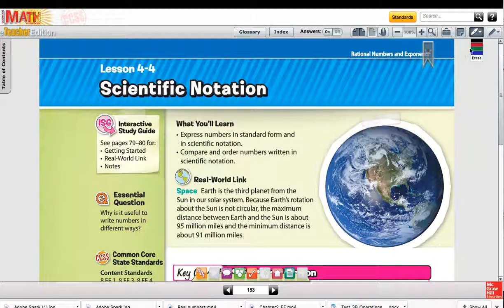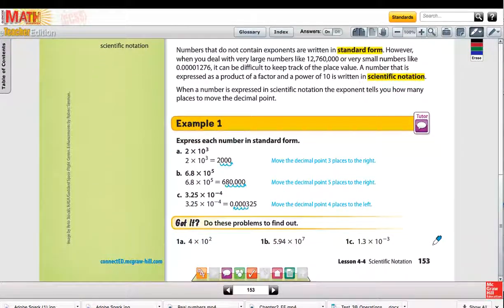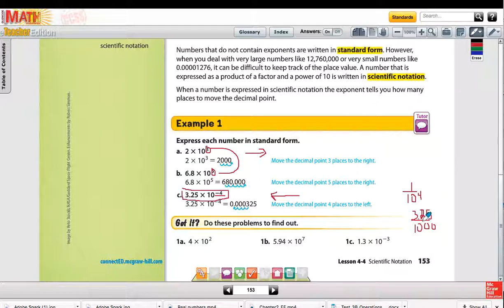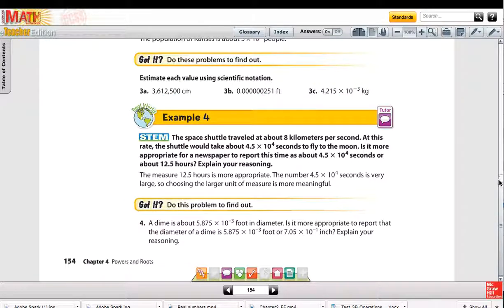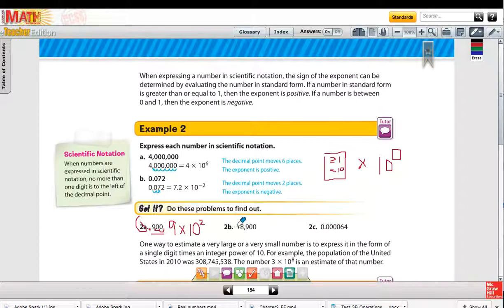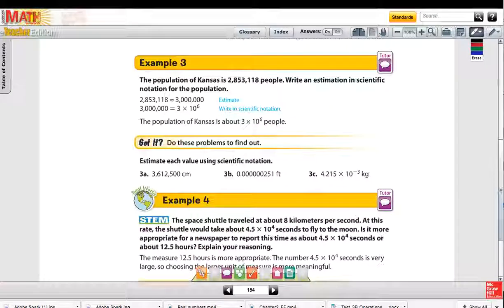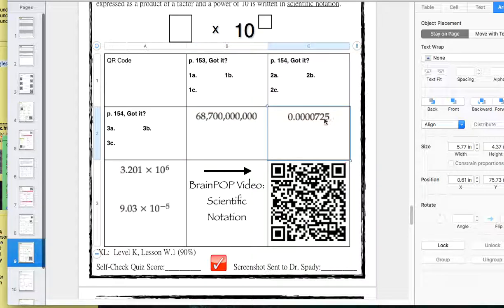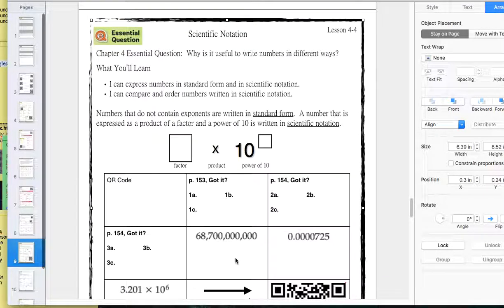Lesson 4-4: Scientific Notation